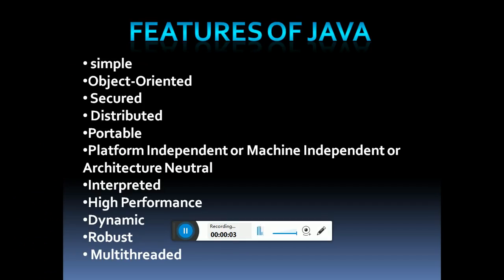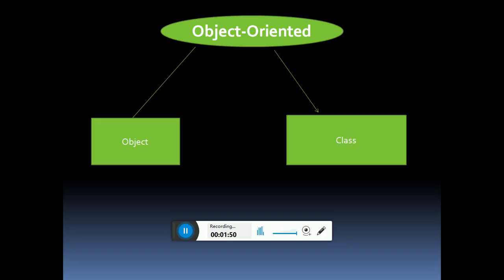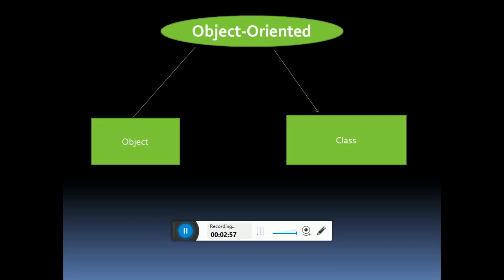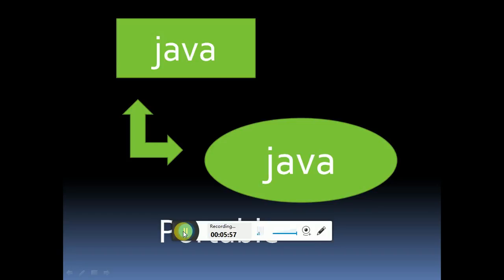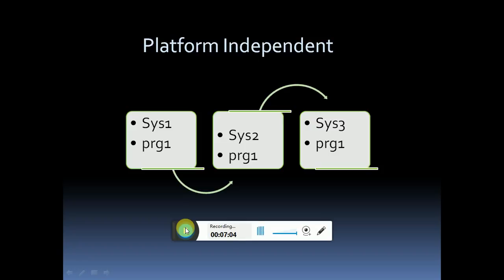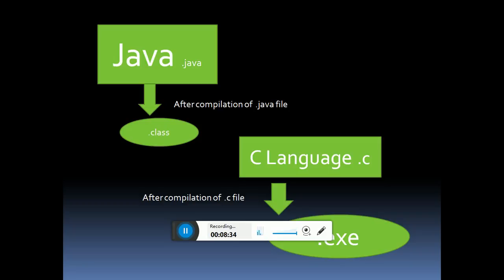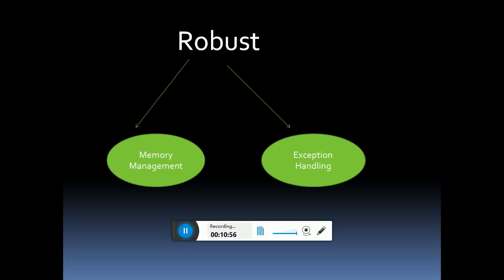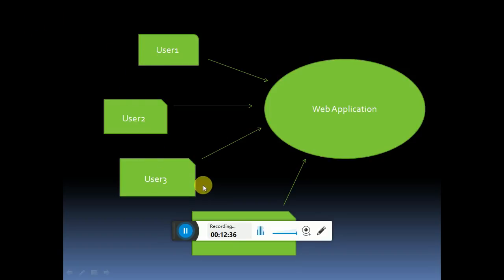Features of Java